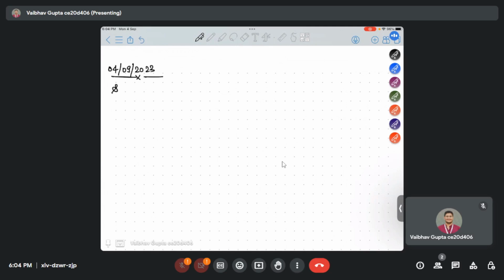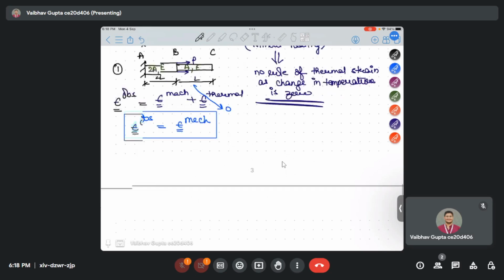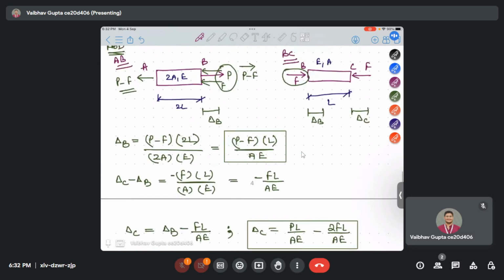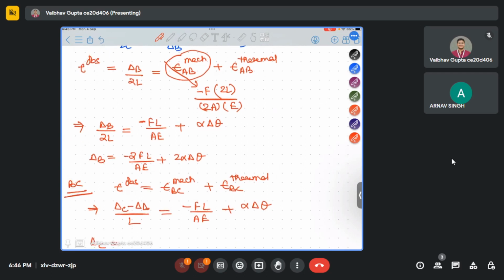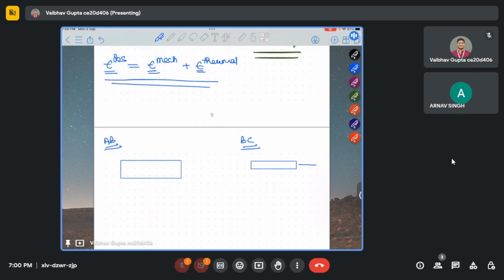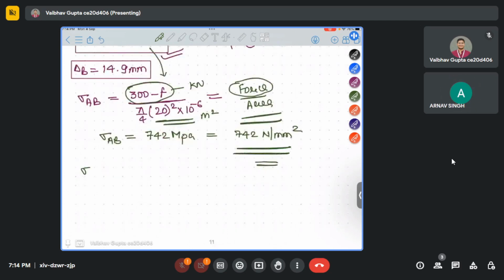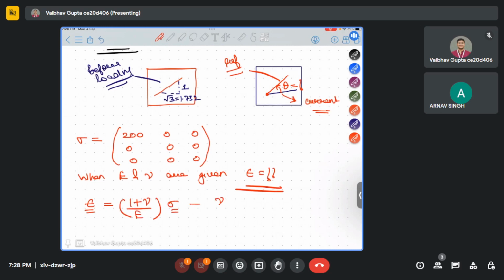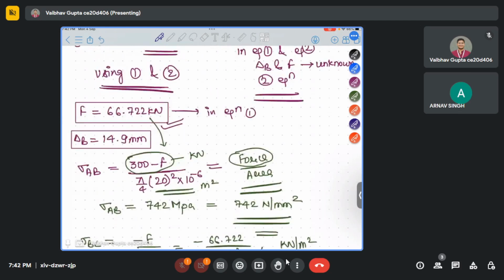NPTEL Course - Mechanics of Materials | Live Session -06 | Date - 04/09/2023 | PMRF TA work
This video is the sixth live session in the series of videos for the NPTEL course on Mechanics of Materials offered by Dr. U Saravanan, Professor, Department of Civil Engineering, IIT-Madras. This session discusses the summary of week-6 lectures and also focuses on providing a hands-on experience with example problems. The video is a part of the external teaching assistant's work under the Prime Minister's Research Fellowship (PMRF) scheme.

Produced and Uploaded by - Vaibhav Gupta, PMRF Scholar, Dept. of Civil Engineering, IIT Madras